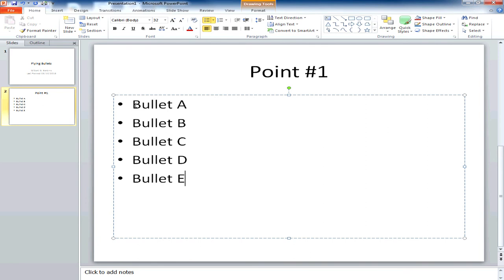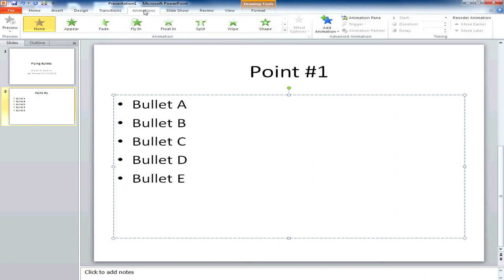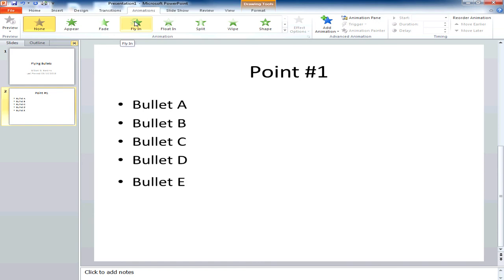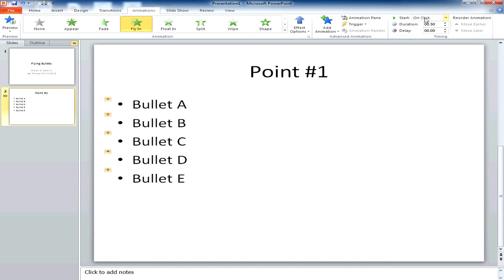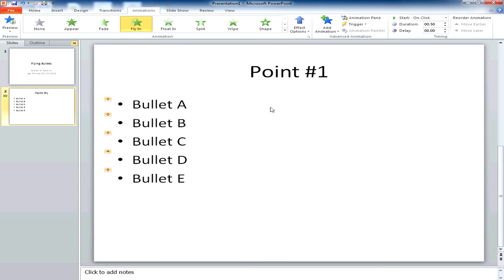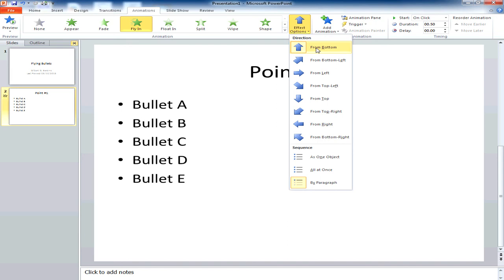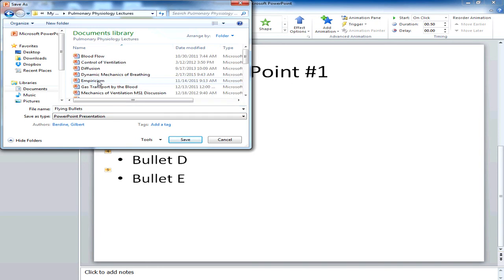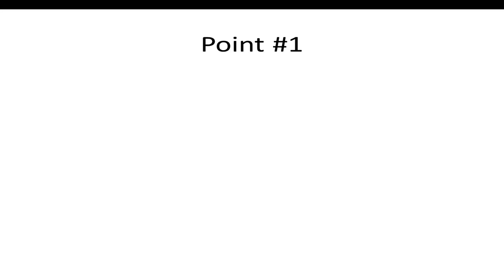FlyingBullets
How to Use Powerpoint Animations for Instructional Videos